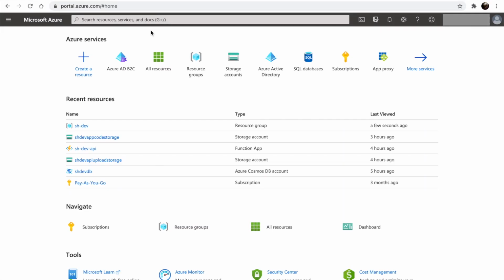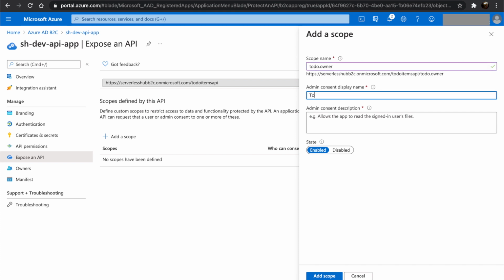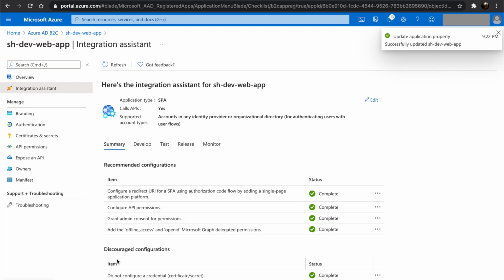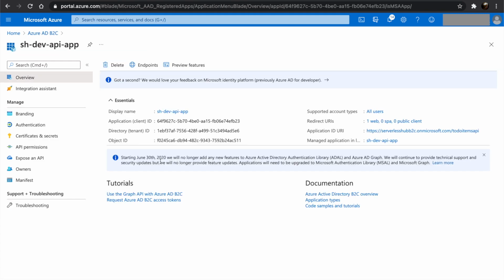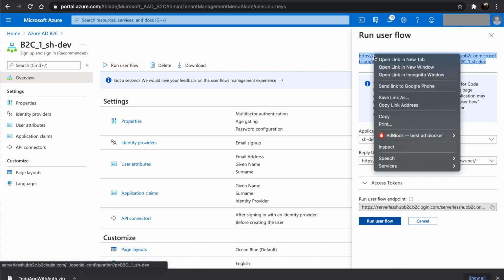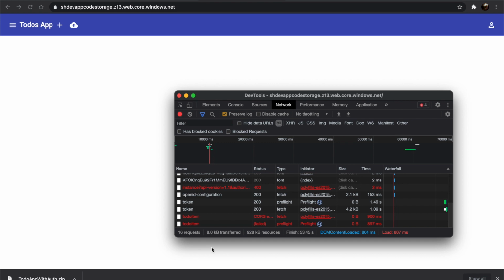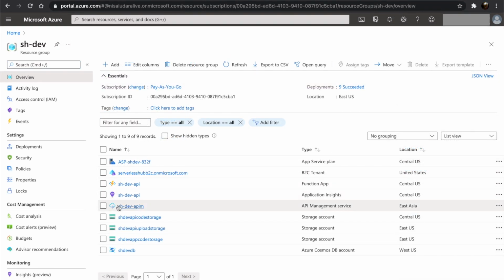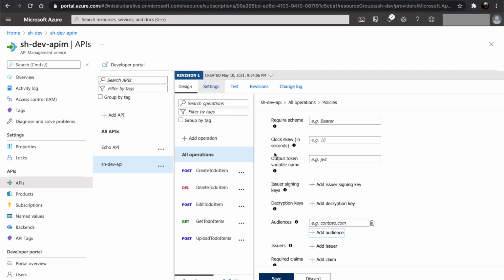07 Authentication & Authorization (Classic Configuration) | Building Web API’s with Azure Functions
In this video we will provision Azure Active Directory B2C tenant to authenticate and authorize (Classic Configuration) users, using sign up sign in user flow. Azure AD B2C confirms to open id protocol. Its not mandatory to know open id, but it will be useful. If you are interested learning more about open id you watch the following youtube video: